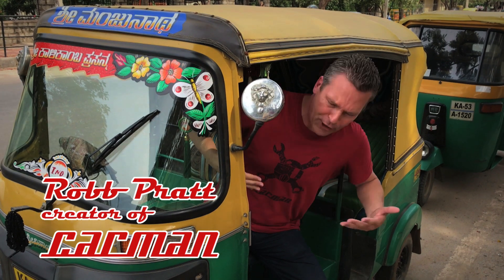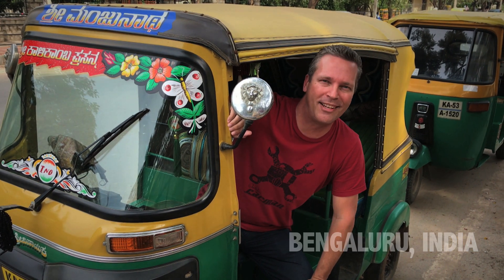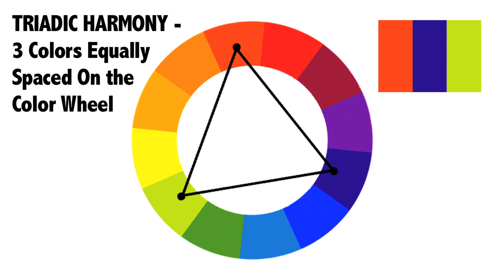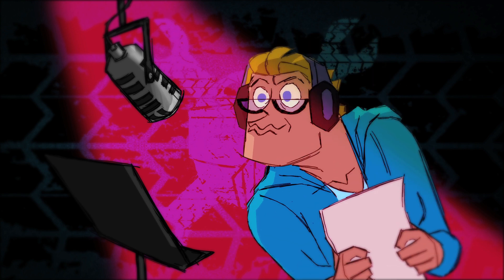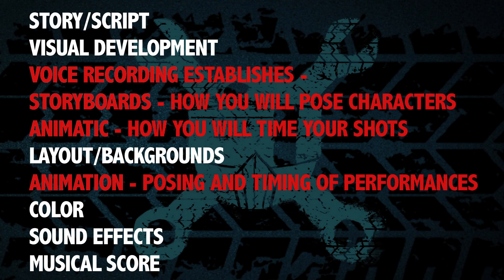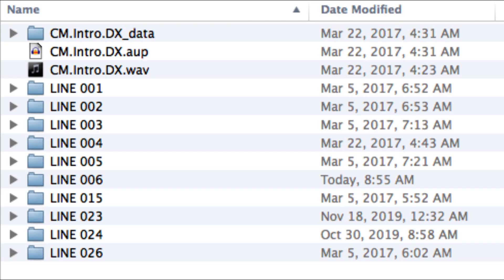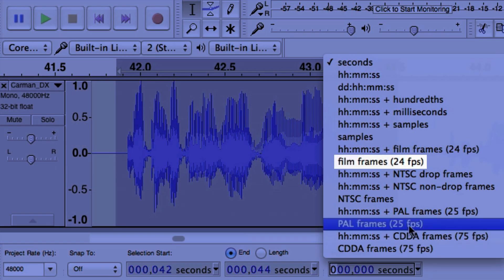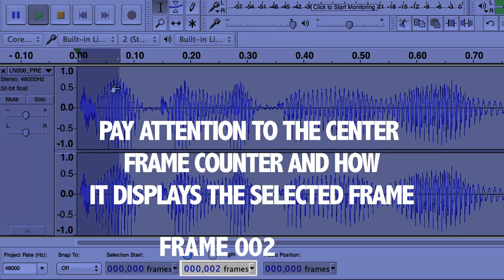CARMAN - The Road Rage Anti-Hero - Part 3 - 'Animating Dialogue' Tutorial!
This is where the plot starts to rev up! Stay tooned after the credits for an Animation Tutorial - 'Animating Dialogue'!